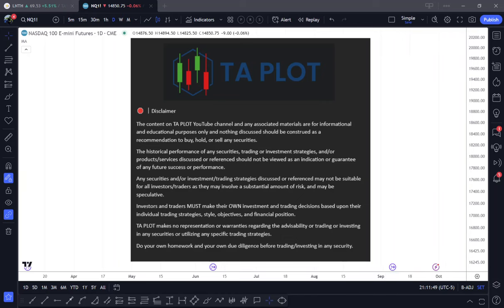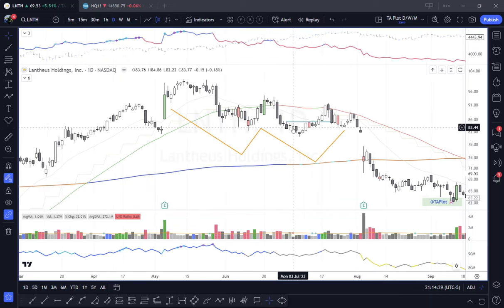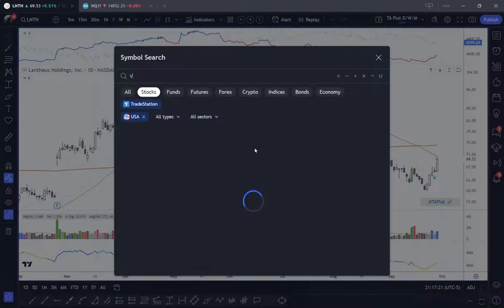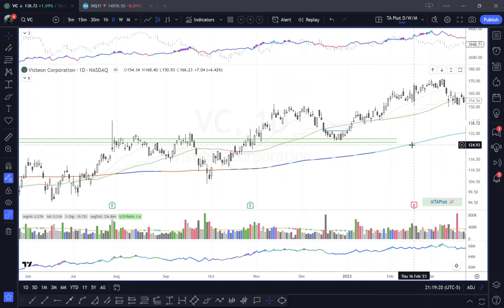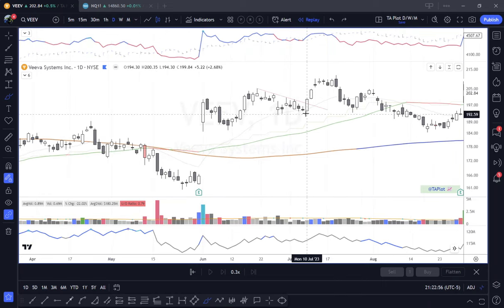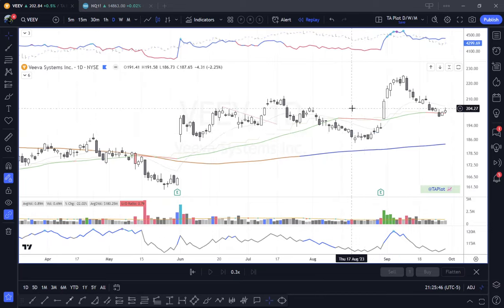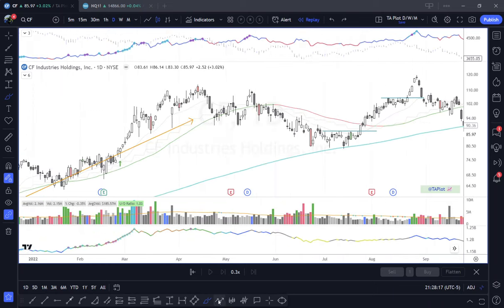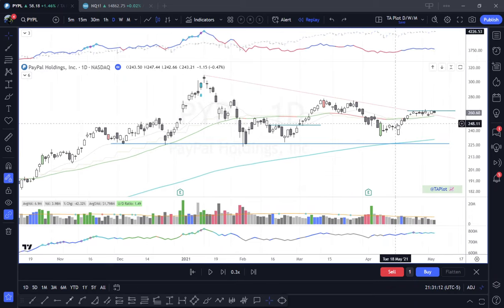How Do I Bottom Fish Stocks (Low Risk Entries Deep in Potential Bases)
I go over multiple stock setup examples of how I find low risk entries trying to enter stocks very low in their bases AKA "Bottom Fishing".
Examples includes $LNTH $VC $UBER $PYPL $VEEV
TradingView is the charting platform I use, please use the link below if you would like to give them a try